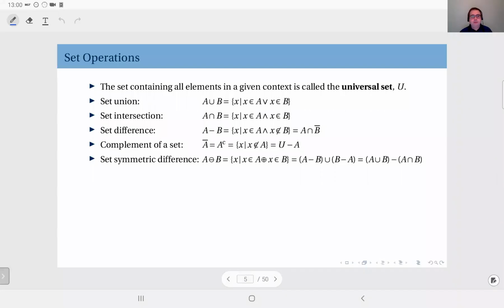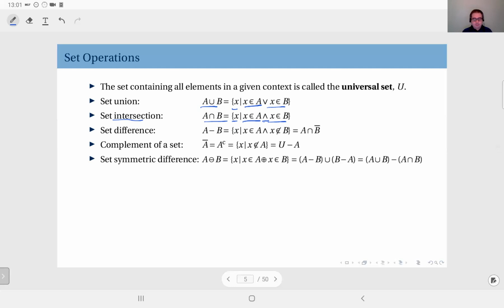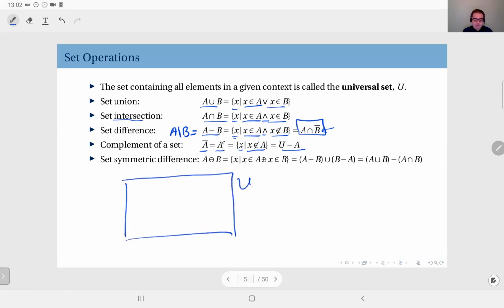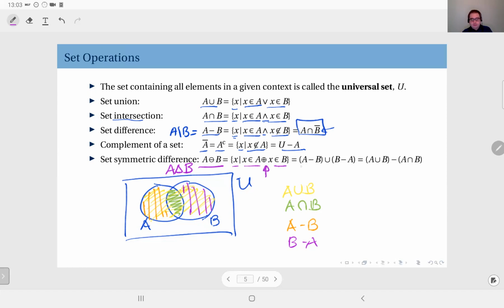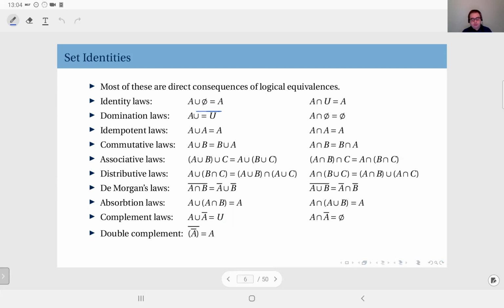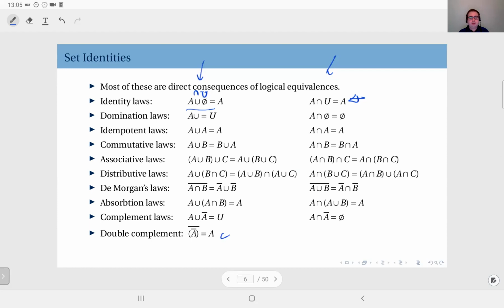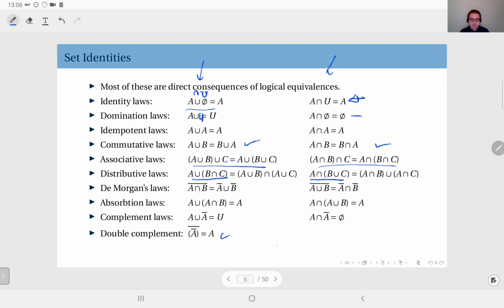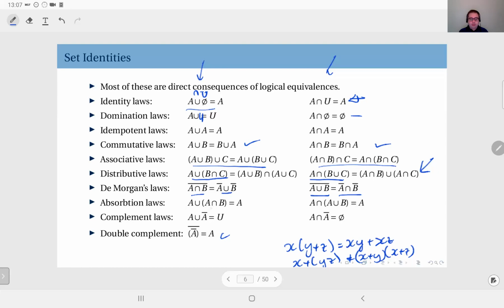04.02 Set Operations, Set Identities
Set operations: union, intersection, difference, complement, symmetric difference. Identities of set algebra.